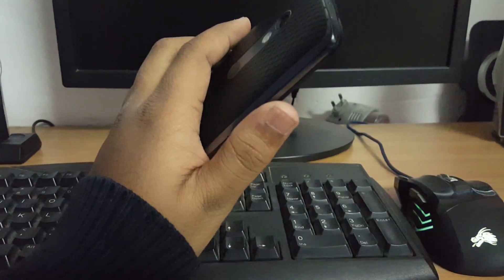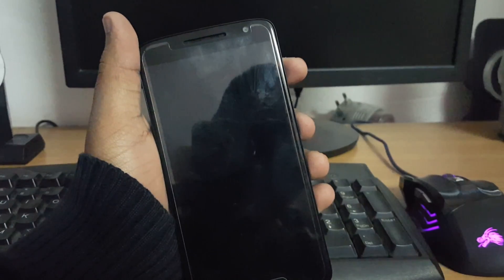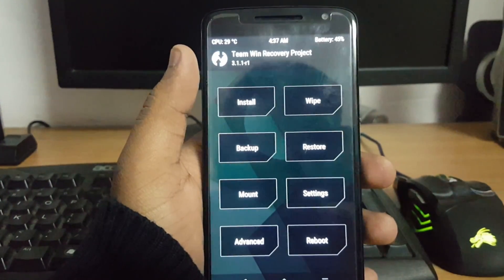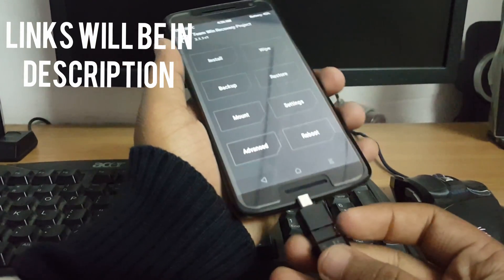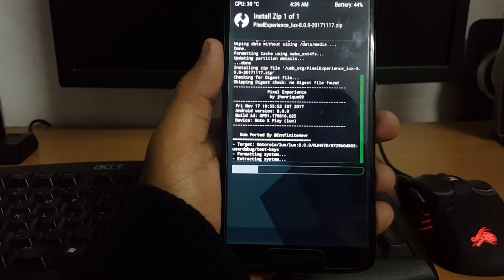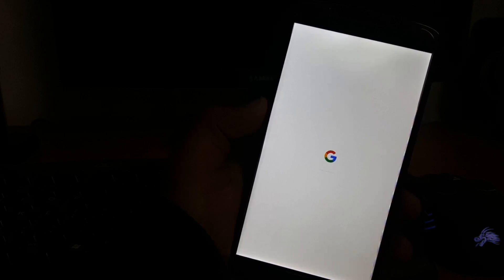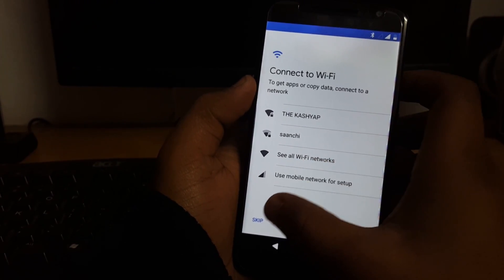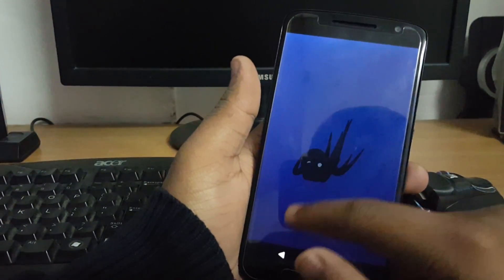Android OREO (8.0.0) for Moto X Play (Pixel Experience ROM) - Flashing and Installation.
In Today's video I'm gonna show you Flashing process of Pixel Experience 8.0.0 ROM for Moto X Play ..
So hope you guys will love it ..

                          OR

You don't need to Flash GApps in this edition of ROM as it is already included in the ROM package..

Want Earphones ??
Best Earphones under $10 (Rs.800) .

KZ ES3 Hi-Fi Dual Drivers Earphones. ( 1 Dynamic and 1 Amateur Driver).

Hi-Fi Bass Headsets.

NOTE:- I'm not a developer of this ROM, I've only shown you the Flashing process of this ROM..

Your support is really needed ..